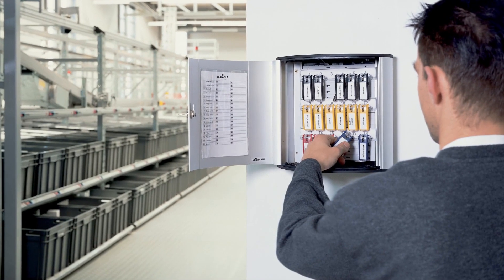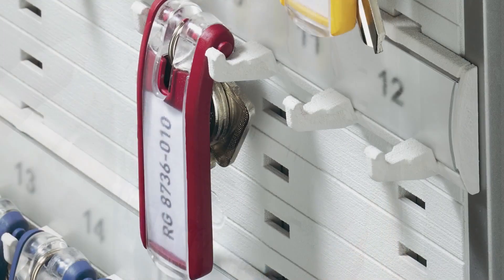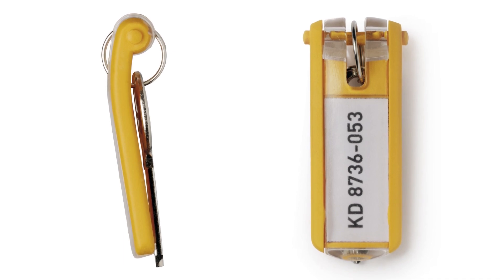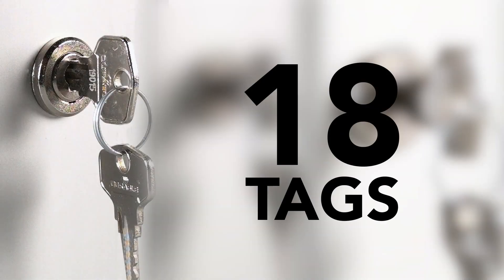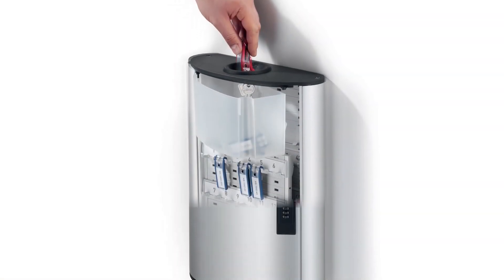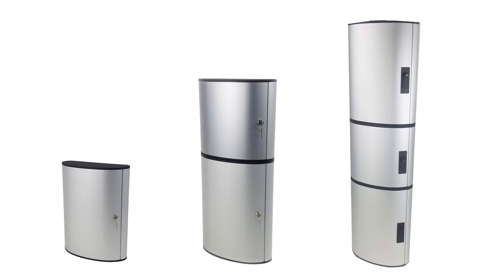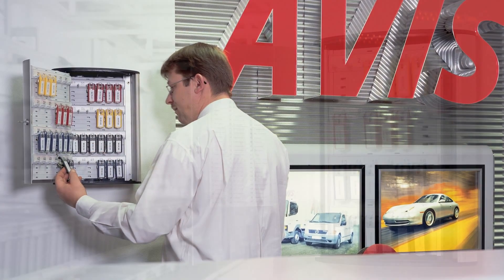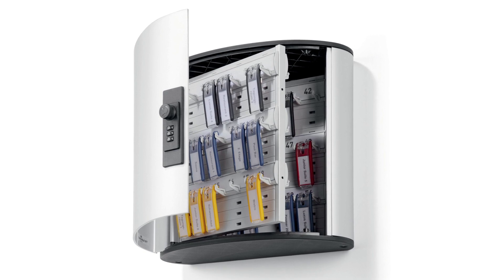Durable Key Cabinet Family